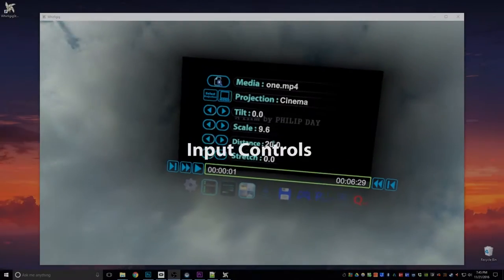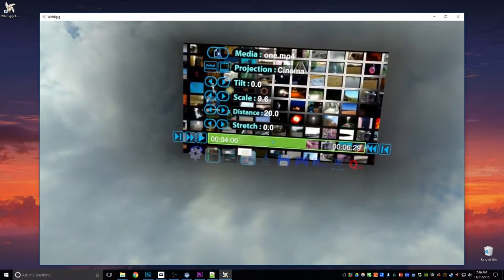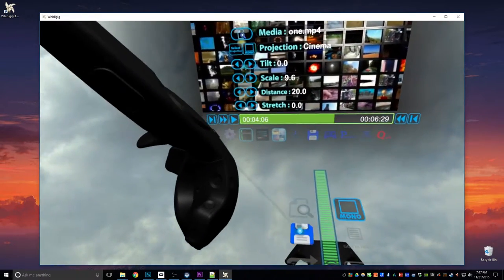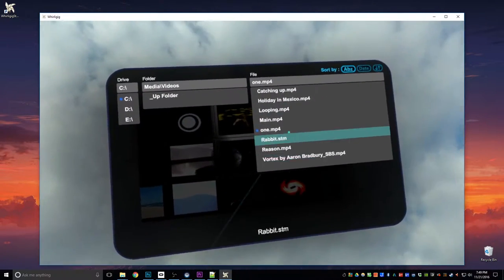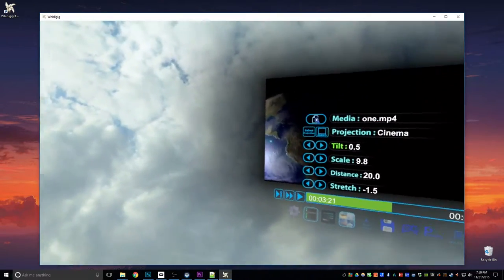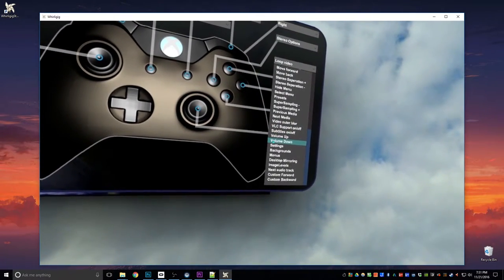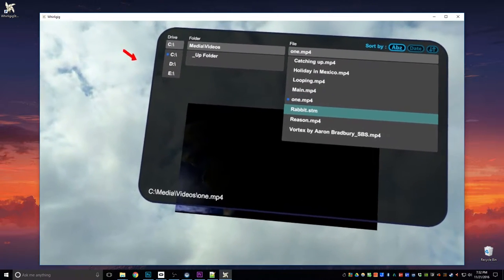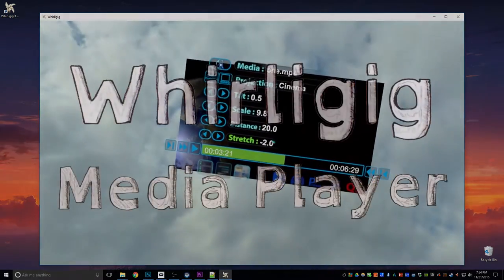Whirligig - Input Controls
Looking at the different input options in Whirligig.